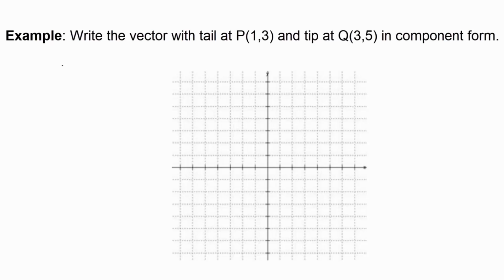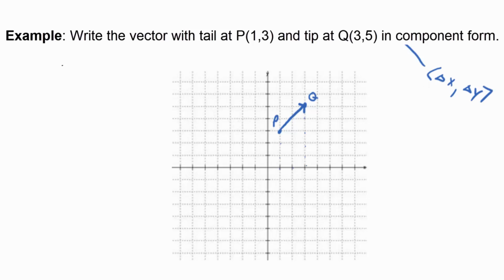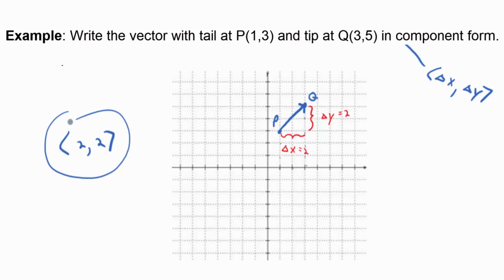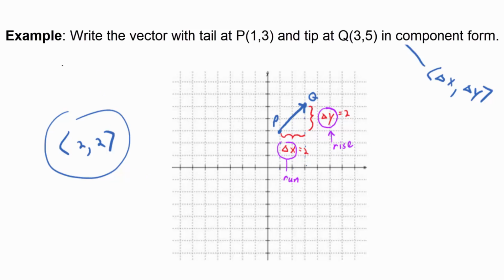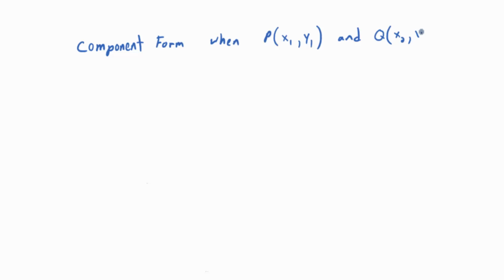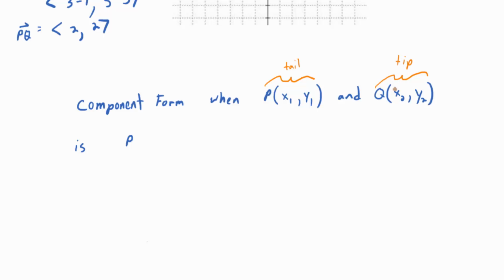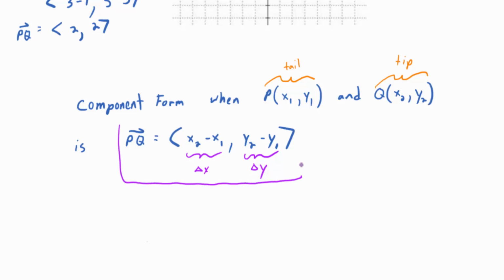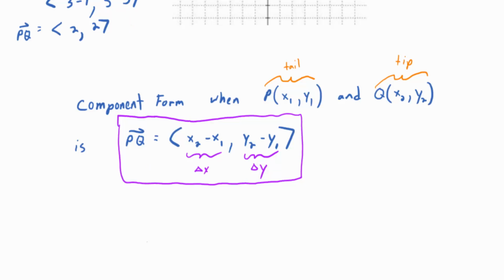Video 7.3.7: Converting to Component Form